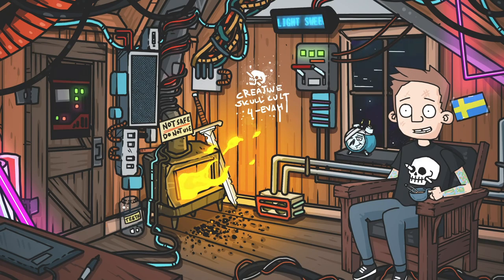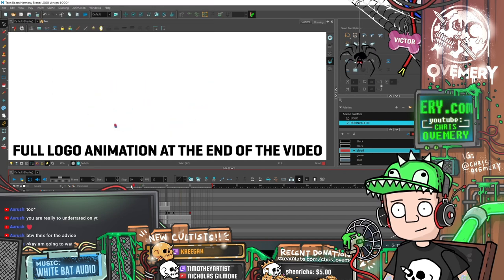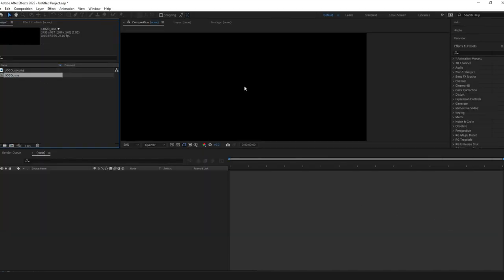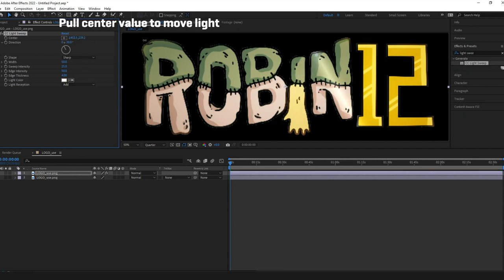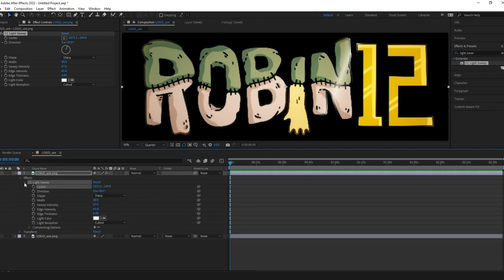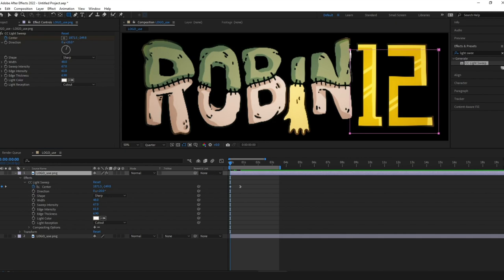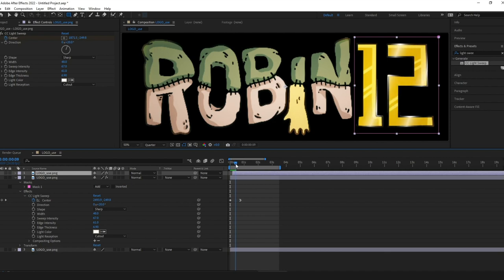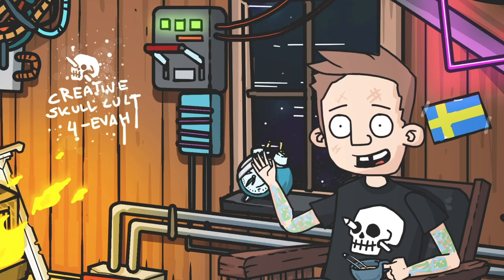AFTER EFFECTS: Shiny reflection on logo Tutorial (CC Light Sweep)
My ROBIN12 logo is finished and I just wanted to share how easy it is to create the shiny reflection on the logo using an effect called cc light sweep. Actual tutorial starts at 1:01

If you like what I do and want to support this channel you could join the channel and get cool perks such as access to full stream archive, watch my videos early, video end credit and more:

Twitch subscription means same perks as yt members with the difference
you get cool extra stream chat commands instead of access to old stream archive

You could also donate which is much appreciated but never expected. Donors will get credit at the end of my "Freelancing with chris OVEMERY"-series episodes.
Join the Creative Skull Cult on Discord as we talk animation, showcase our work,
animation support and all things Ninja Turtles...